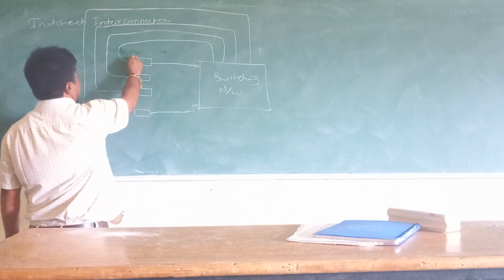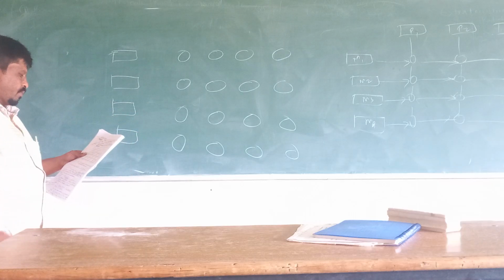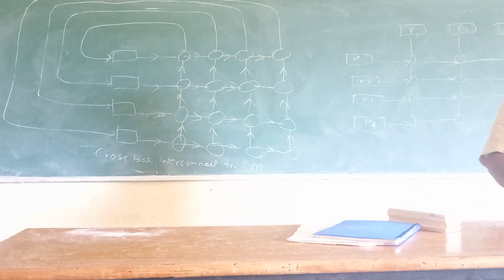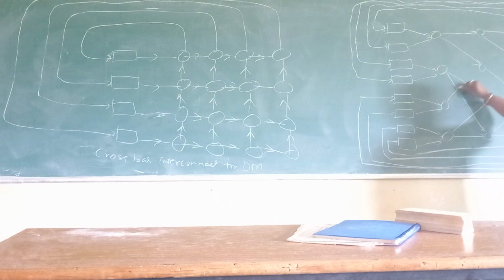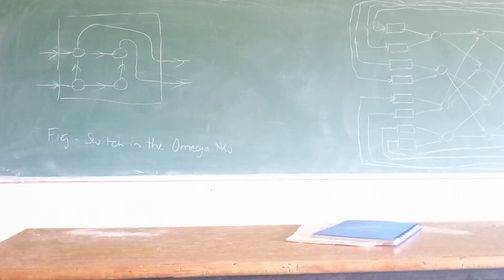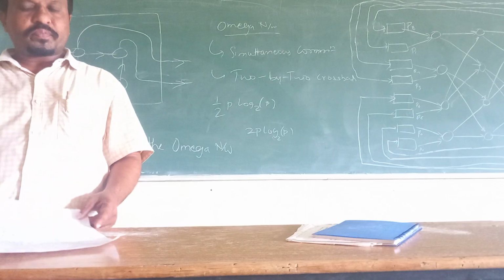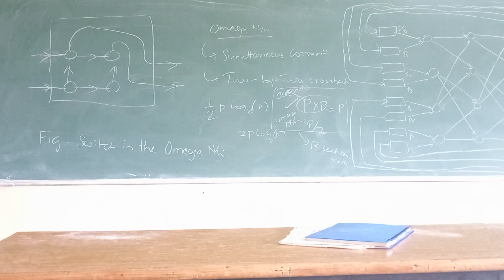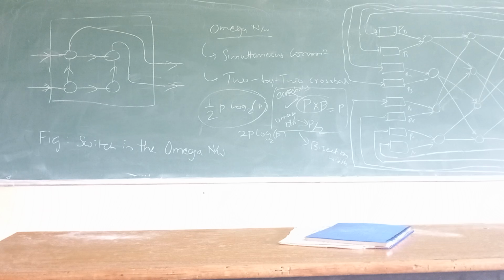Parallel Computing BCS702, Indirect interconnect : crossbar switch, omega network